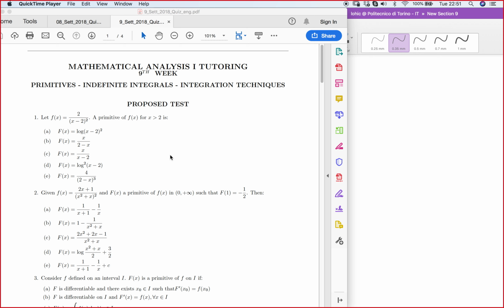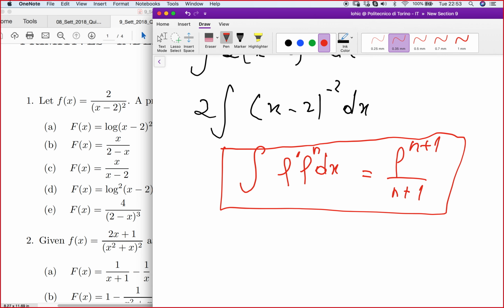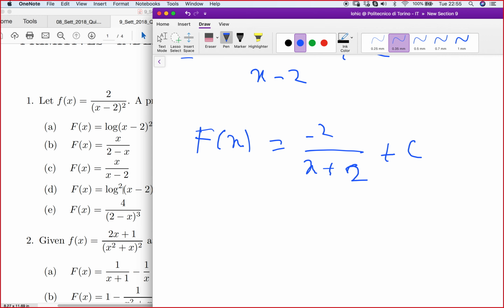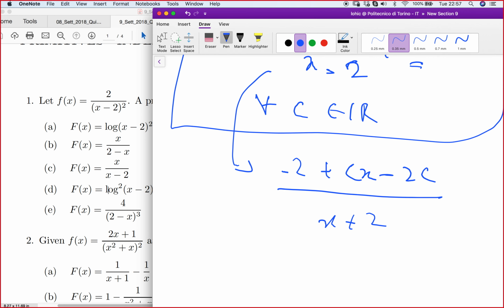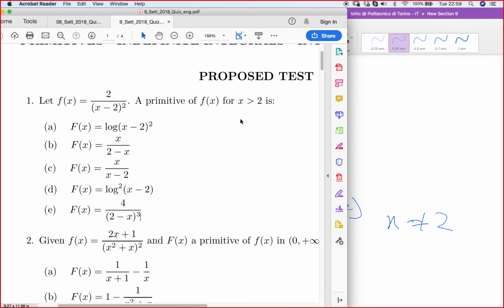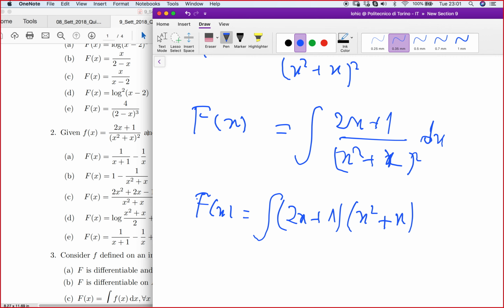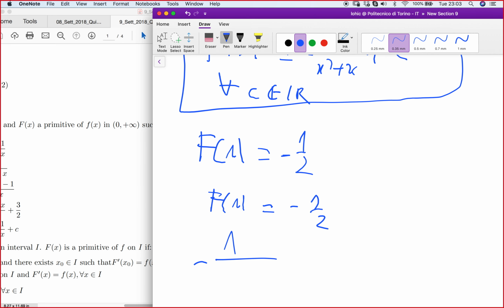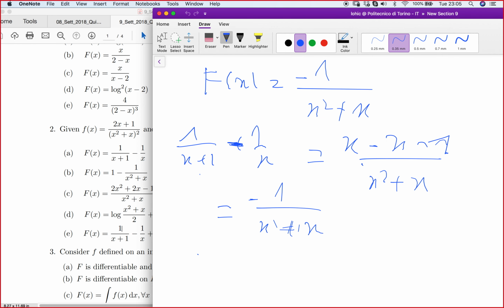Mathematical analysis I : primitives part 1